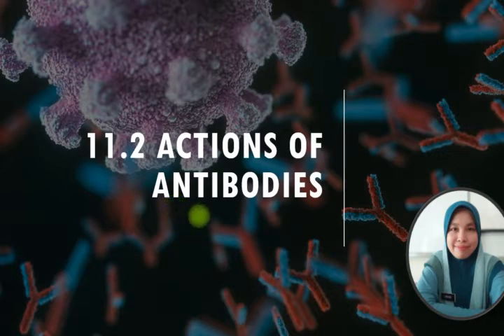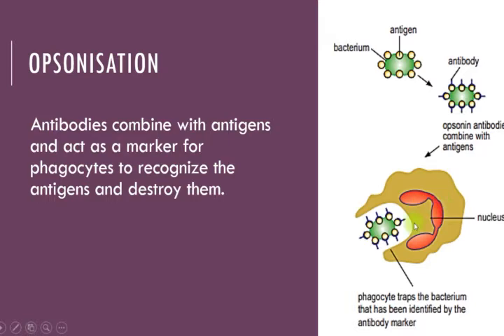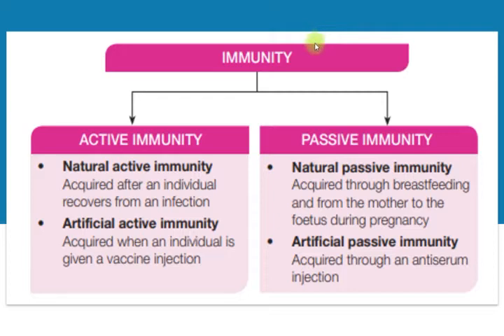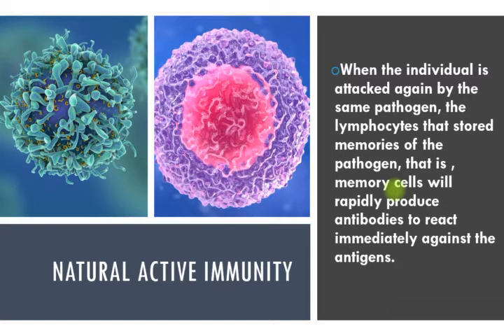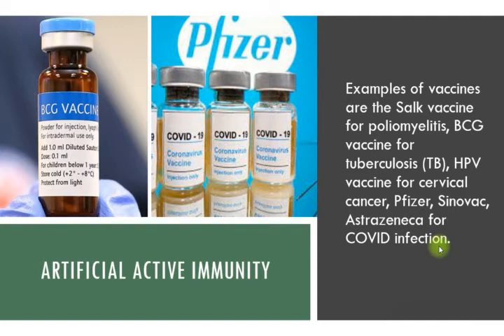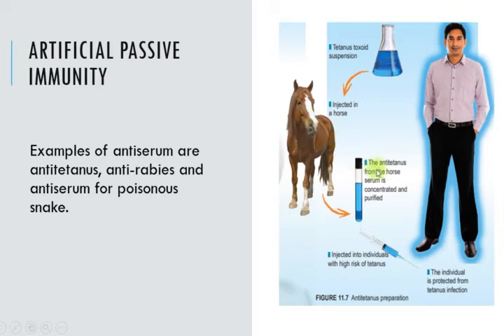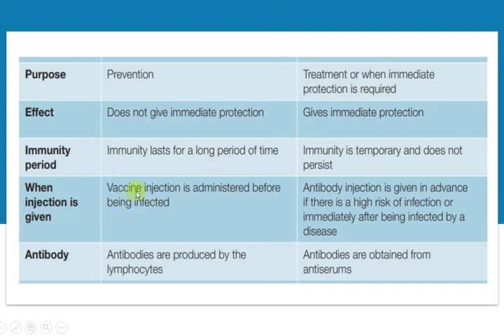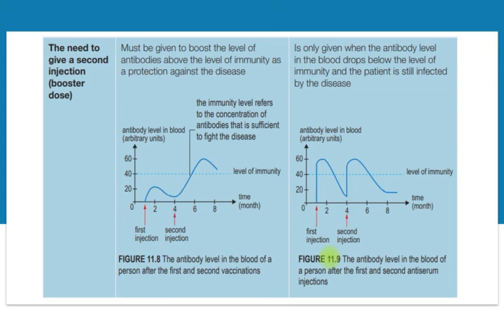Chapter 11 Immunity in Humans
11.2 Actions of Antibodies
11.3 Types of Immunity